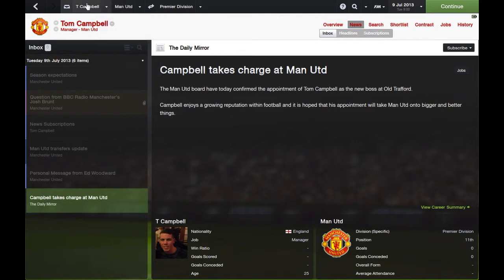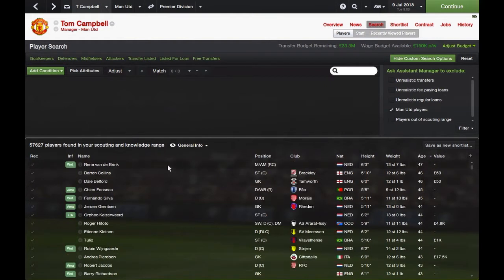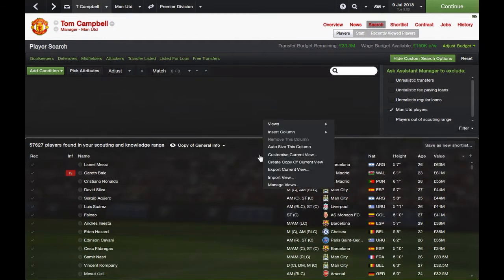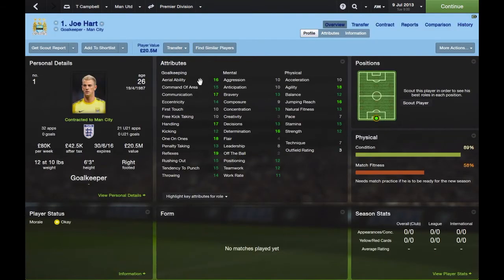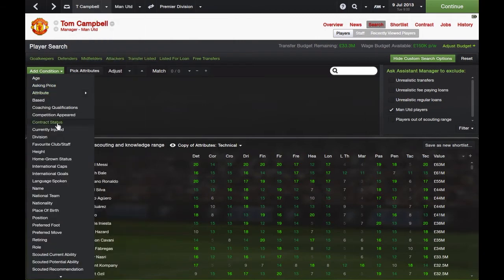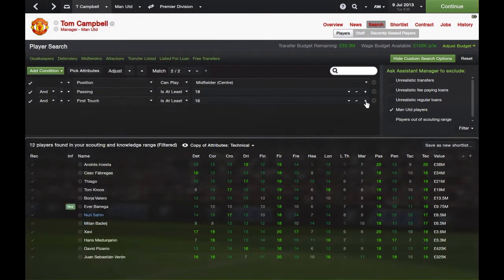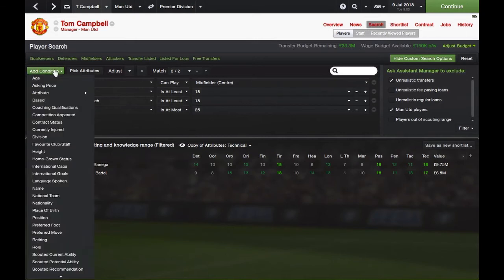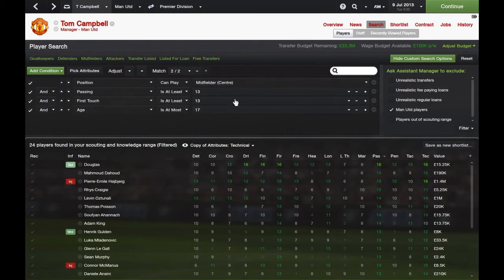Football Manager 2014 | Player Searching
How I search for players.

This channel will continue to contain all kinds of Football Manager content. Videos will be uploaded on the regular.

Let me know if there is anything that you would like me to have a look at.
Tell me about any challenges that you think I should try.
ASK ANYTHING!

IGNORE BELOW

football manager
football manager 2014 gameplay
football manager 2014 wonderkids
football manager handheld 2014